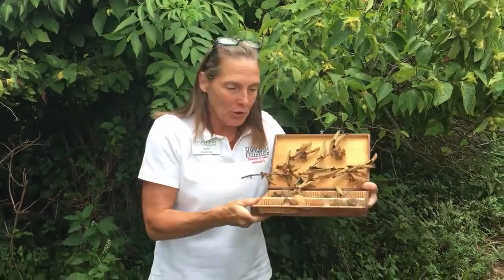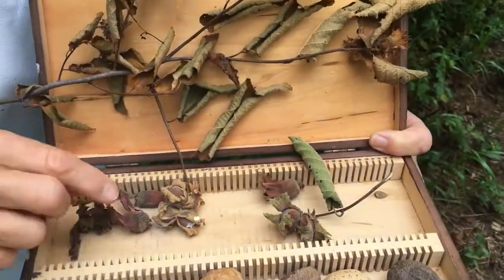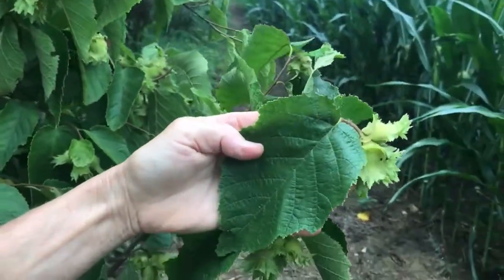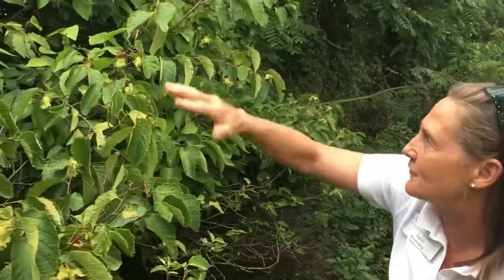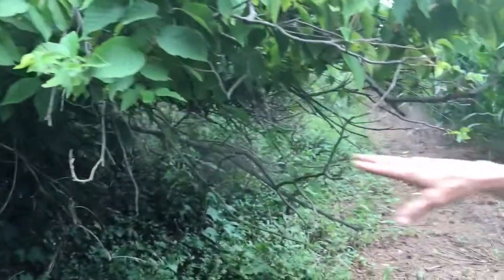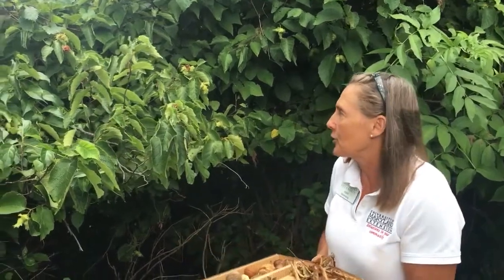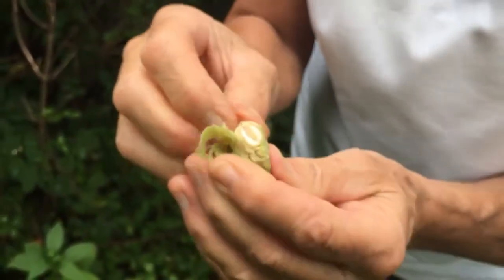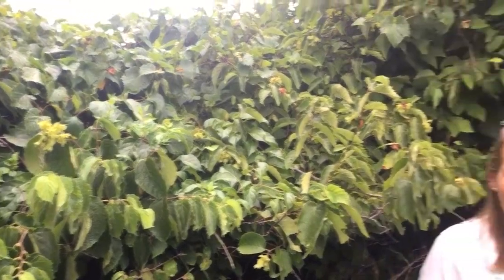Native Hazelnut shrub: who knew?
Check out this rugged, native shrub growing on roadsides in Harford County. The American Hazelnut, Corylus americana, is one of the easiest nut plants to grow …if you can keep the wildlife away. In March, when the shrub is in bloom the dangling, catkins are pretty enough to be an ornamental addition to your naturalized garden. Take a look.